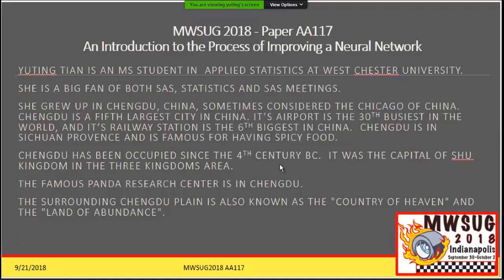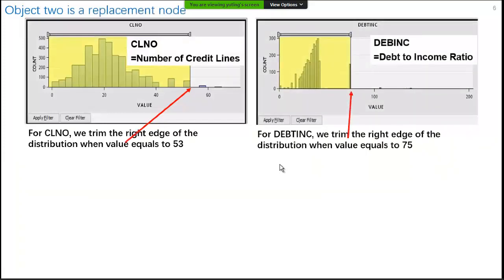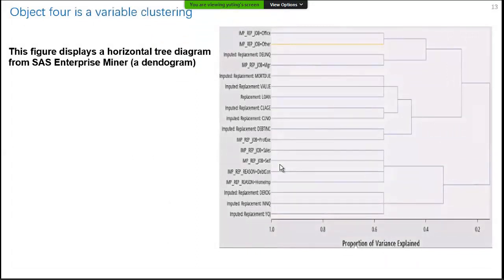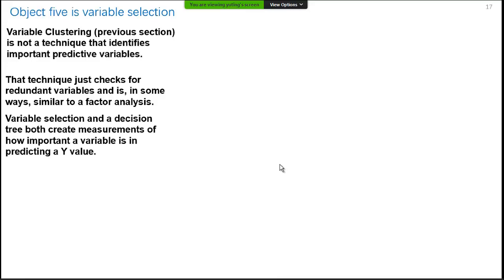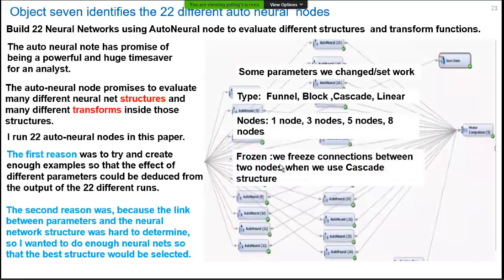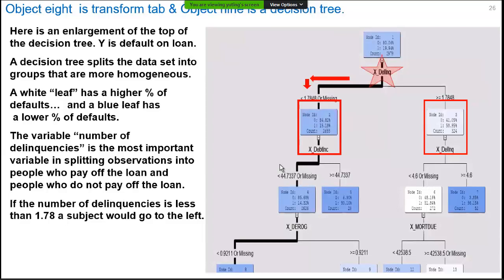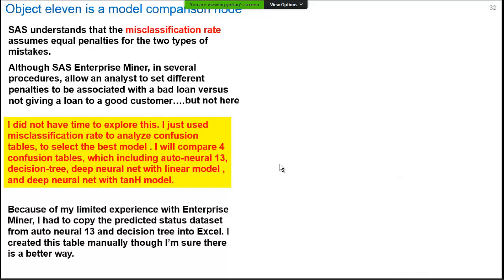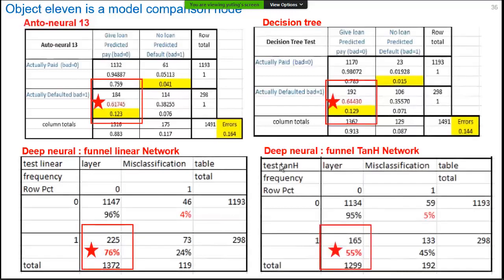A Process (A Way of Working) for Improving a Deep Neural Net in SAS Enterprise Miner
Creating a Deep Neural Network, in business, is the end of a process.  This talk describes a "way of working", process or a a series of steps, that can be used to create a Deep Neural Network.